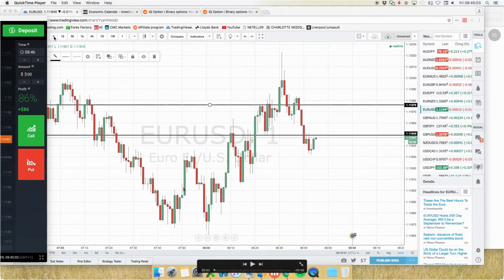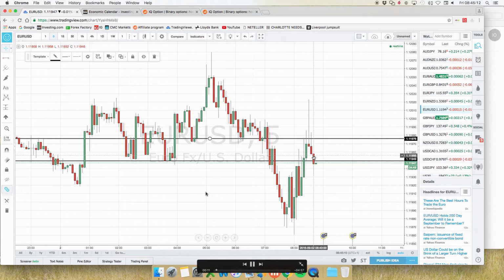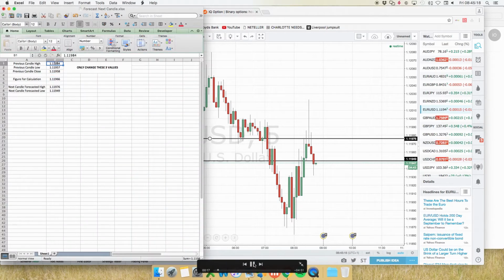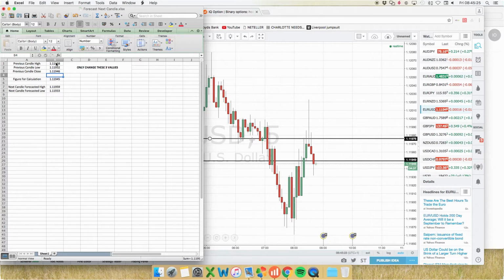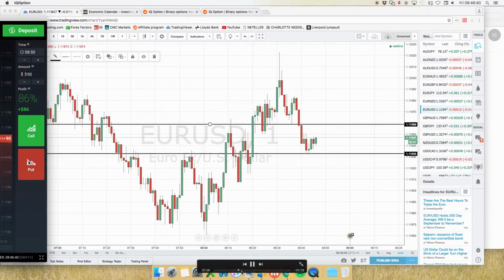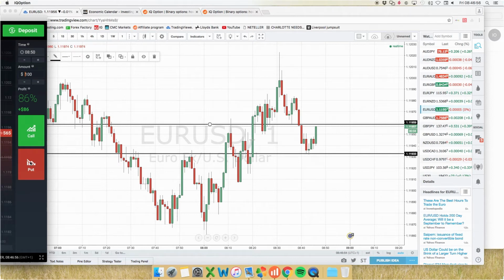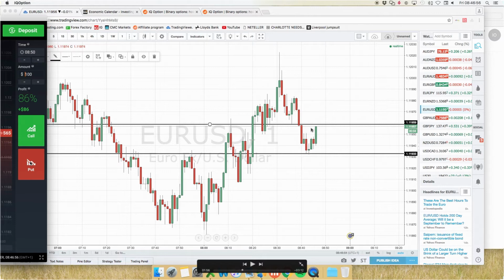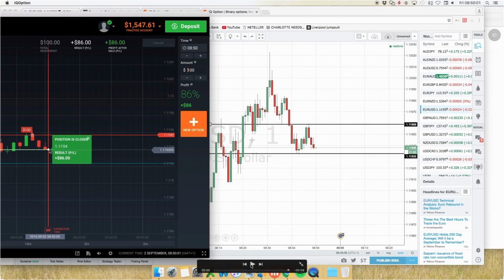Accurate binary options strategy, 80% - 100%